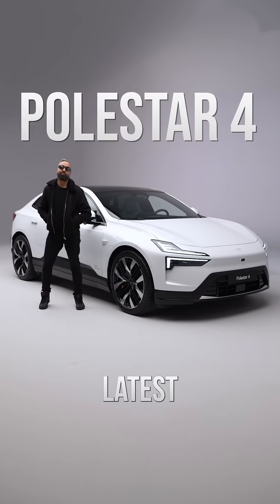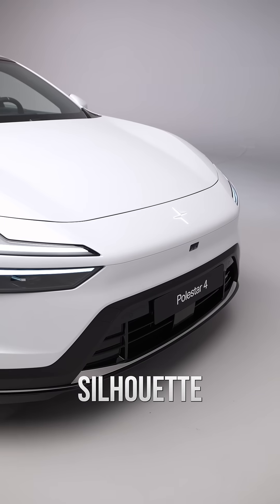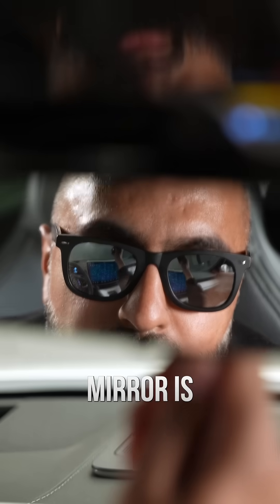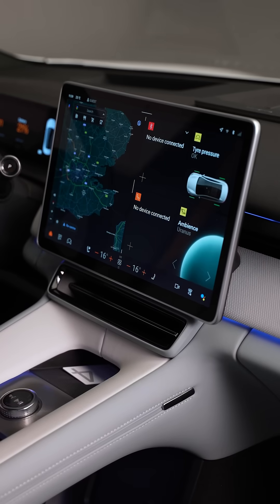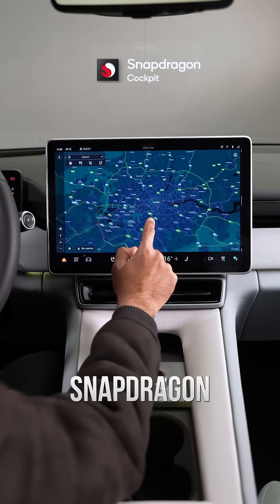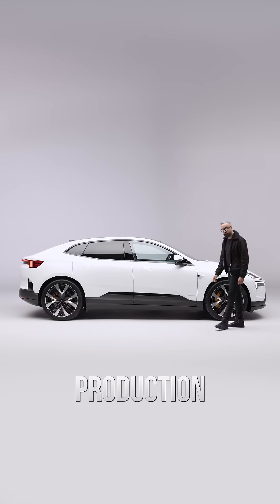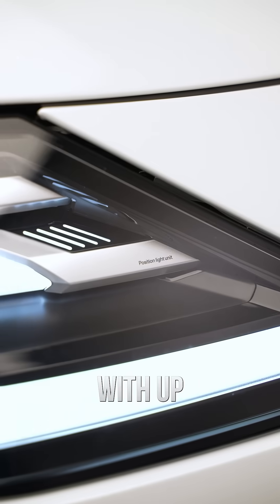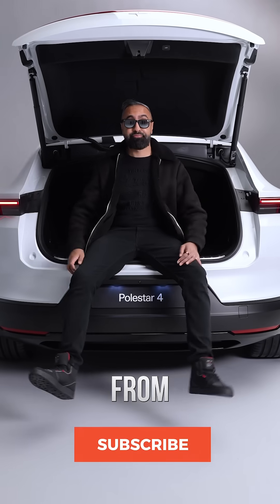Polestar 4 - First Look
First Look at the Polestar 4 EV, the fastest Polestar production car to date.

The Polestar 4 features a 100kWh battery, up to 378 miles range (WLTP), 200kWh Charging Speed, 0-62mph in 3.8 seconds,  20-22” wheels, a 5.4-inch landscape centre display, a 10.2-inch driver display, a 14.7-inch head-up display, powered by the Snapdragon Cockpit Platform with the Android Automotive OS and the Price from £59,990 for the Long range Single motor (incl. handover) or £66,990 for the Long range Dual motor (incl. handover)